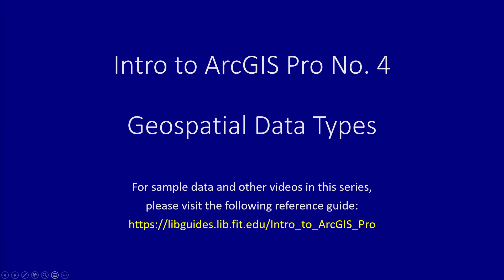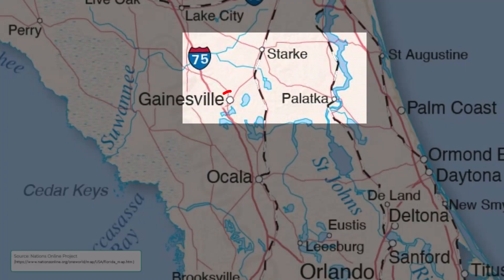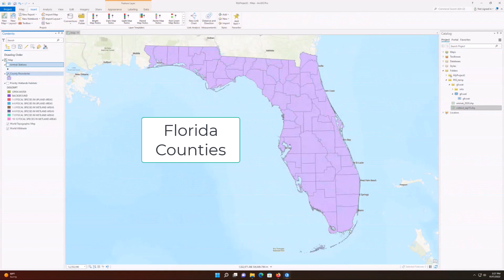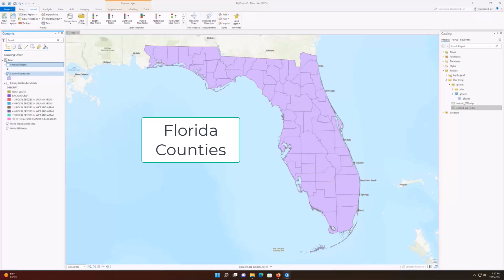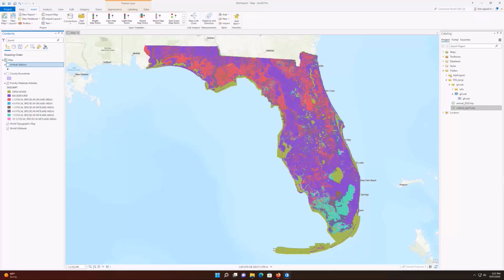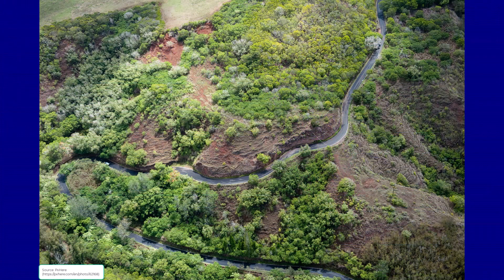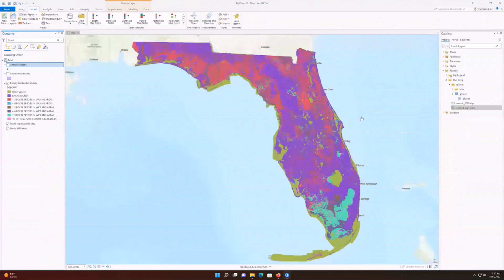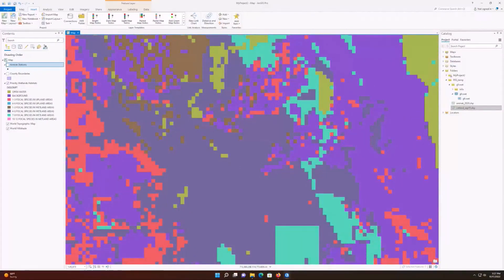Intro to ArcGIS Pro No. 4: Data Types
An explanation of the two basic categories of geospatial data used in Geographic Information Systems (GIS):
-Vector Data
-Raster Data

To access other videos in this series, as well as data sets used in the examples, please go to the following reference guide